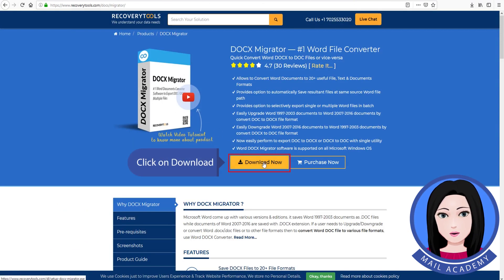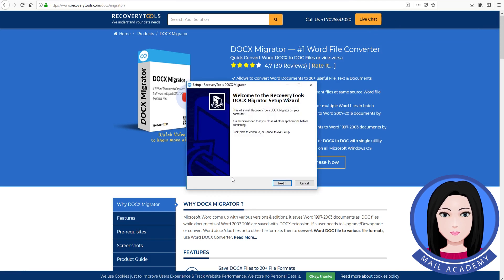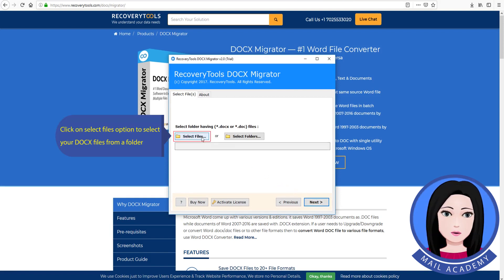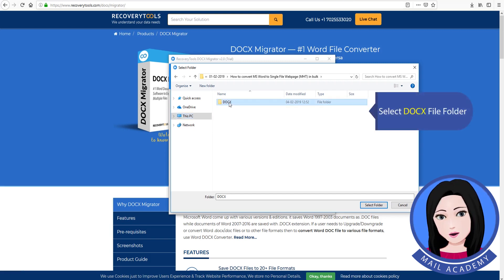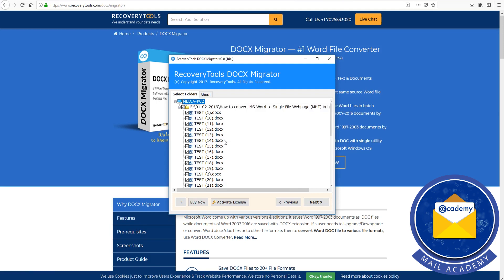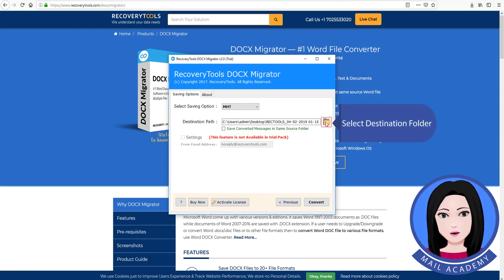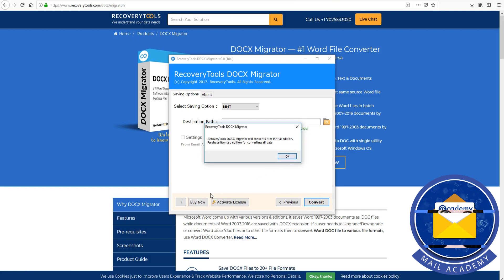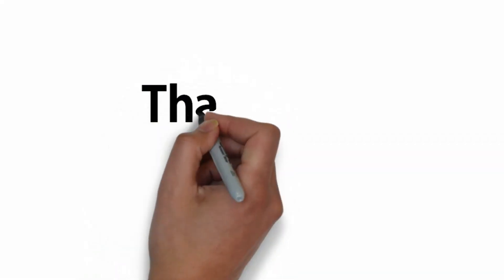How to Convert Word to MHT Single File Webpage in Bulk - With DOC / Word to MHTML Converter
How to Convert MS Word to Single File Webpage (MHT) in Bulk? How do I open Word file in MHT format? is the most searched queries on these days. This video resolves these types of similar problems with a complete solution to convert Word to MHT (MHTML) format. It helps you save Word DOC / DOCX files in MHT format that can be easily opened without installing Microsoft Word. The process can solve all the mentioned below queries: -

How to convert Word to MHT format?
How to Convert MS Word to MHT (Single File Webpage) in Batch?
Can I convert Word to MHTML format?
How do I Print Word Document to MHT format?
How do I Convert Word Document to MHTML format?
Can I convert DOCX to MHT / MHTML format?
How do I Save Word Document to MHT format?

With DOCX Migrator Software, one can easily convert Word DOCX Document to MHT format in Batch. If you are also looking for a professional application tool for open DOC / DOCX into MHT format. Then use this advance DOCX Converter Tool which can use to batch convert MS Word to Single File Webpage (MHT).

The work of this incredible software is very simple and simplified since only DOC / DOCX files of MS Word should be selected for conversion. To better understand how it works, simply follow these simple steps-by-steps process:

Step 1. Install & Run the Application on Windows-based system.

Step 2. Select the Microsoft Word DOCX / DOC files with help of dual option.

Step 3. Now, perform the selective migration by click on the checkbox for conversion.

Step 4. The software provides a large number of technical formats, select MHT for open DOCX file into MHT format.

Step 5. Choose the desired location according to user requirements and click on the convert option.

Step 6. The process is running to convert MS Word to Single File Webpage (MHT) format in bulk.

Top 5 Features of Microsoft Word to MHTML Converter Tool

1. This application is the best solution for queries like How to Convert Word 2019, Word 2016, Word 2013, Word 2010, Word 2007, Word 2003, Word 2002 DOC / DOCX files to MHT Format?

2. The MS Word to MHT Converter is a completely standalone application and work without installation of MS Word Application.

3. It offers the Dual Selection Option that lets you select bulk DOC and DOCX files at the same time or same process.

4. The software provides freedom to choose any location and the resultant path to save converted data at the user location. By default, the software chooses the desktop destination path automatically.

5. The software supports all versions of Microsoft Windows Workstation and Server Edition OS such as Win-10, Win-8.1, Win-8, Win-7, Server-2019, Server-2016, Server-2012, etc.

Most Helpful videos of the Week: -